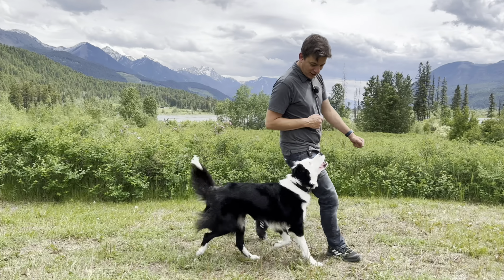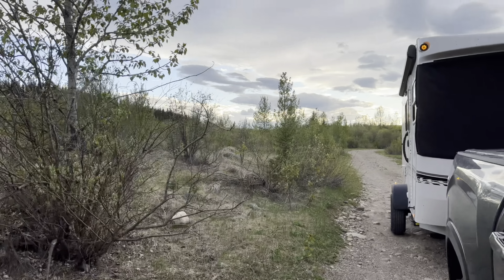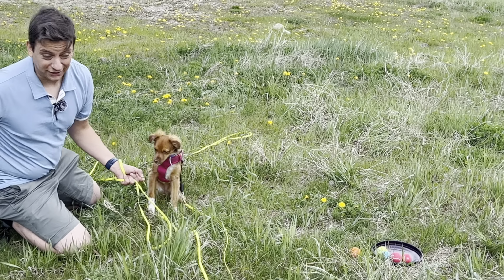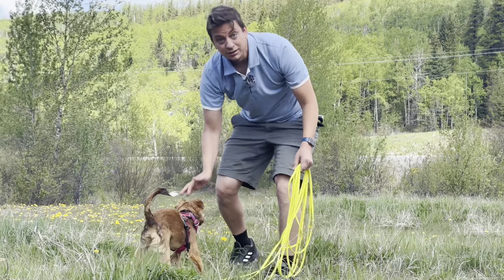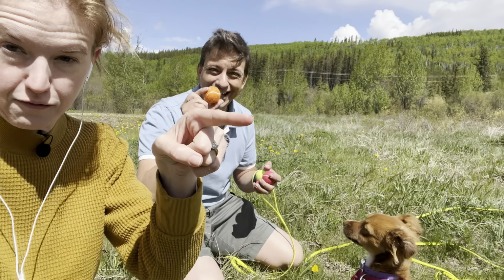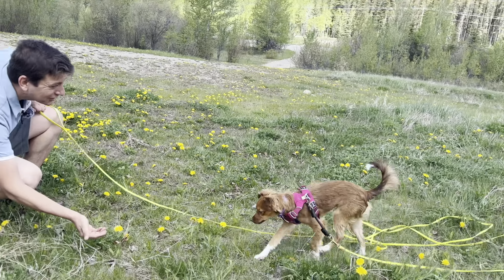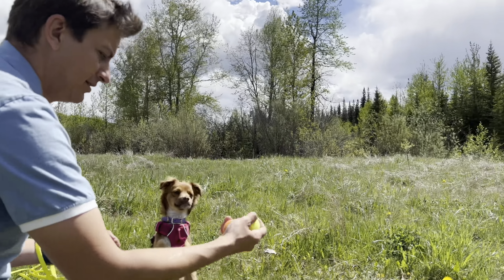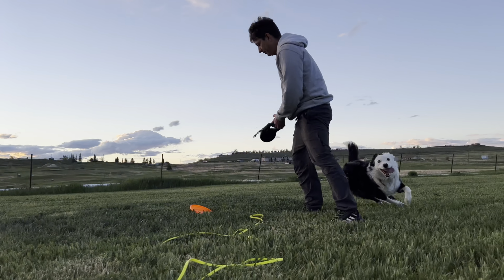Ultimate Guide to Training Your Dog to Resist Distractions: Overcome ANY Obstacle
How I Train Any Dog to Listen Around Anything 🚨 Thank you PupBox for sponsoring this episode!

🔬 For more information on the latest scientific guidelines for modern dog training methods WATCH THIS VIDEO and join our discussion in the comments!

➡️ Are you on Be Real?? BeRe.al/zakgeorge

📖 If you have a NEW PUPPY or you’re PLANNING FOR THE FUTURE, my FIRST book (broad overview of choosing, raising and training a dog) is the one for you!!!

📖 Order my NEW BOOK here (💥this one is a deeper dive into troubleshooting the most common training issues💥)

☝️👀👂 If you prefer to LISTEN instead of read... I narrated both of my audiobooks for you guys myself!!! If you listen to the audio versions be sure to let me know what you think! 🎙😜 You can find audio (and Kindle) versions at the links above as well.

If you have any feedback, requests for future content, or just want to tell us about your dog… We’ll see you in the comments!! 🤗   - Zak and Bree (and Inertia… and Veronica! 🐾)